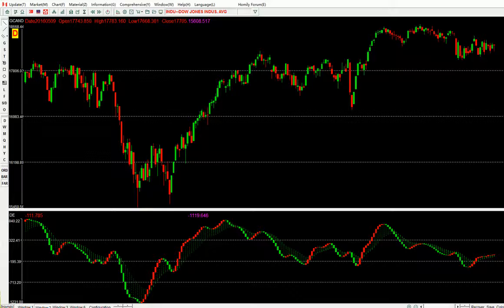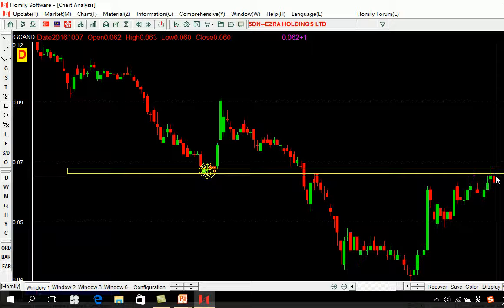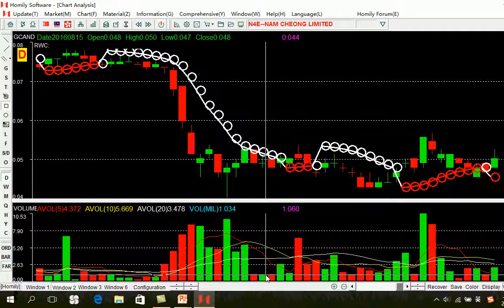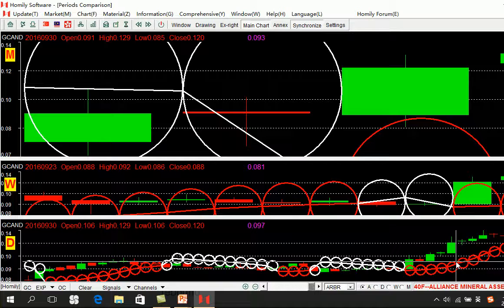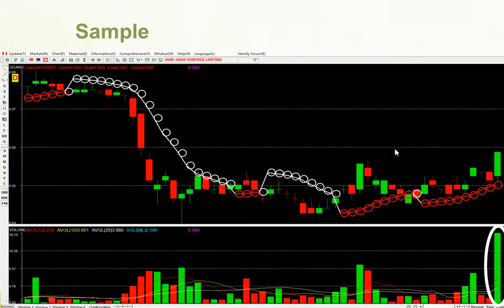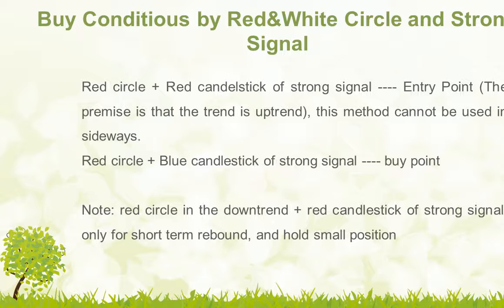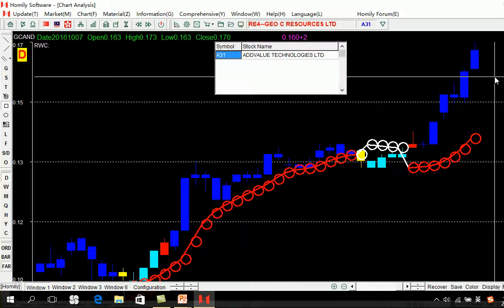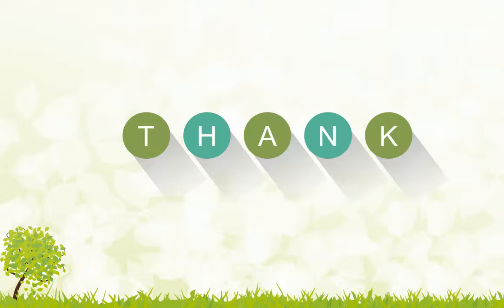Red&White Circle and Strong Signal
The design principle is based on SAR, which is the principle of support and resistance for stock price.
To identify the stock trends and support&resistance, combining with high price and close price.